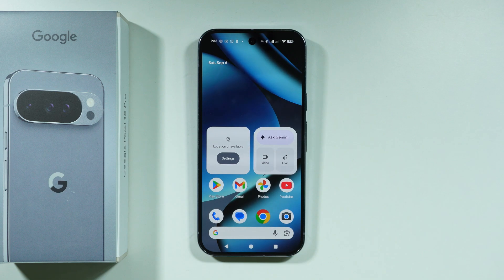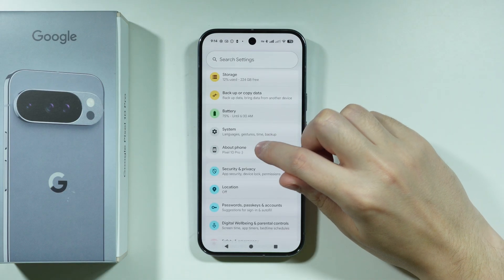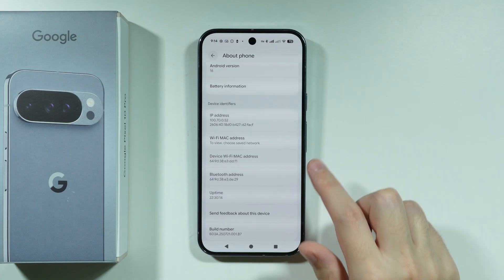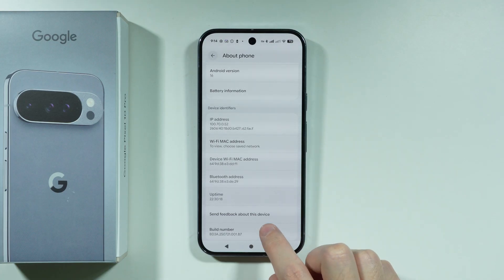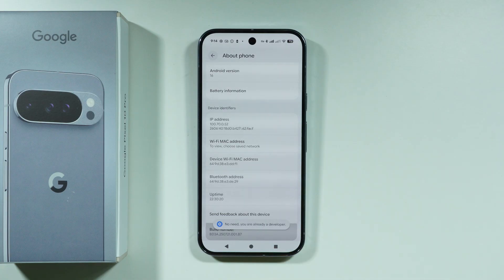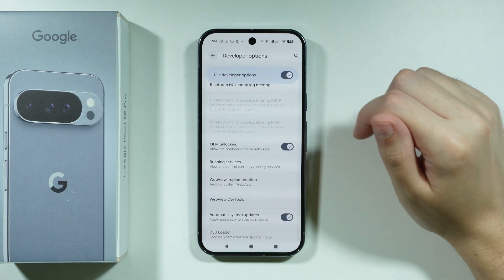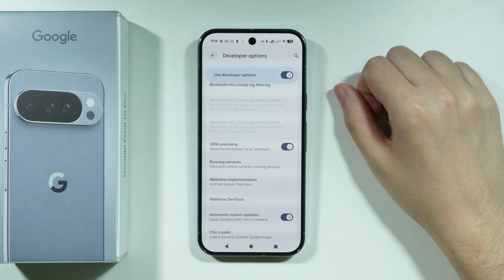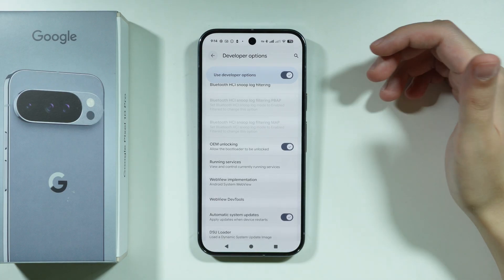How to Check if Google Pixel 10 Pro is Unlocked?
This video shows you how to check if your Google Pixel 10 Pro is carrier unlocked and can be used with any network. We demonstrate the step-by-step process to verify your phone's unlock status through the settings menu and by using a different SIM card. Learn the key indicators and methods to confirm that your Pixel 10 Pro is truly unlocked for global use. Avoid carrier restrictions by following this simple guide to check the network lock status on your Google Pixel 10 Pro.